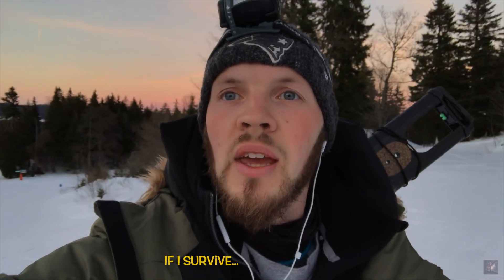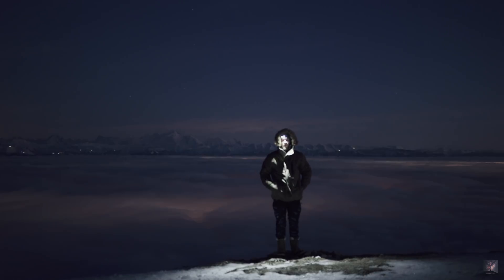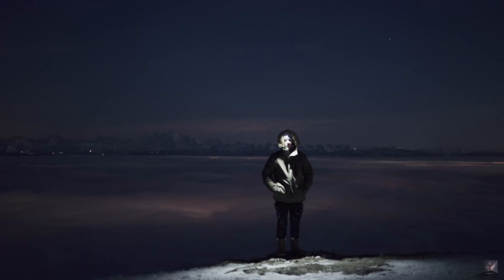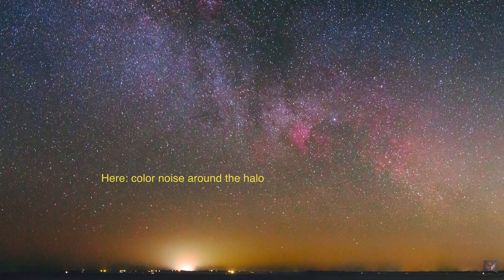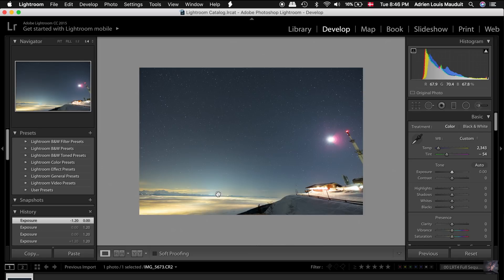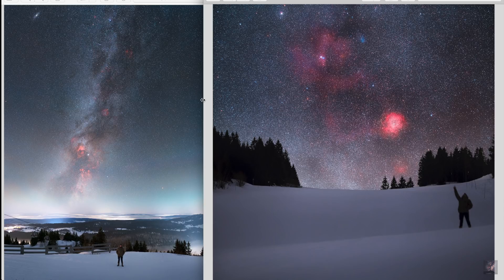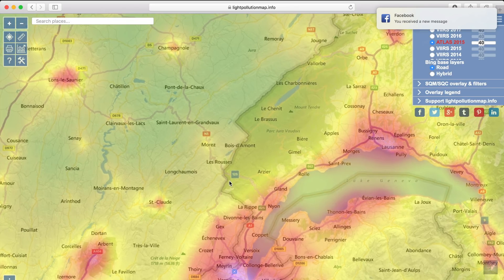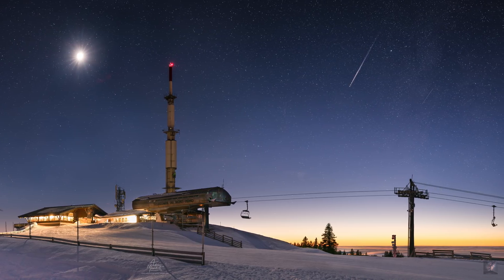ASTROPHOTOGRAPHY 101: How to shoot astrophotos in light-polluted areas?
Welcome to this new tutorial of Astrophotography 101 - VLOG. Today, I’m putting myself through a decent hike/climb to the top of Mont Jura to shoot some astrophotos. The point of this video is to show you that taking great astro pictures in a light polluted area is possible if you follow these easy tips to minimize the effect of light pollution in the field and back home through post-process. In the first half of the video, I’m giving recommendations to shun light pollution in the field as much as possible. During your planning phase, you might want to check out this light pollution map to decide on a darker location and avoid completely bright areas

In the field, don’t shoot directly towards light pollution and plan your shot according the position of light pollution. I also recommend that you buy some extra pieces of equipment that are game-changer in the matter: for starters a light pollution filter (preferably external and square). You can find some good ones here:

Go for the external and not the clip-in filter as they usually bring distortion, coma, vignetting, color misbalance and noise. Plus they are made for long focal lengths, not wide ones.

The second piece of equipment you can add to your shelf is a portable star tracker like the Vixen Polarie or the Star Adventurer Mini to track the motion of the background sky in order for you to reduce the ISO and expose for a longer time. About the settings, you should reduce your ISO because light pollution introduces more shot noise, and increase your exposure time (using the 500 rule or longer if you have a tracker).

Back at home, you can also reduce the effect of light pollution in your final picture by tweaking some editing tool inside Adobe Lightroom.

Light pollution has become a ubiquitous problem that we should take seriously to allow future generations to enjoy dark skies and not a constant orange glow. In the meantime, this tutorial shows you that it is possible to limit the effects of light pollution near cities and come closer to a photo that has been taken in a dark spot. I hope you enjoyed this video.